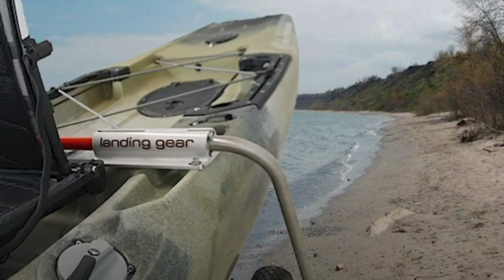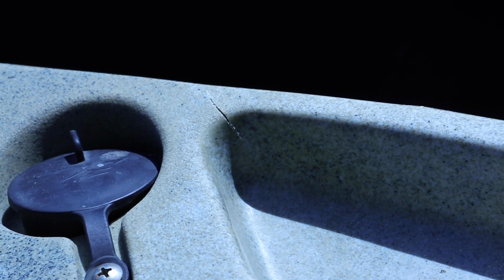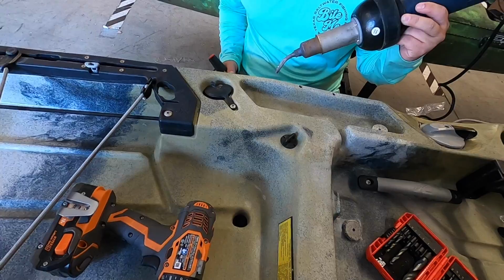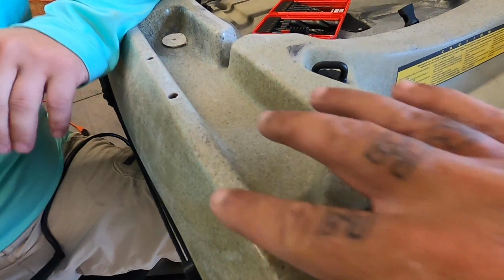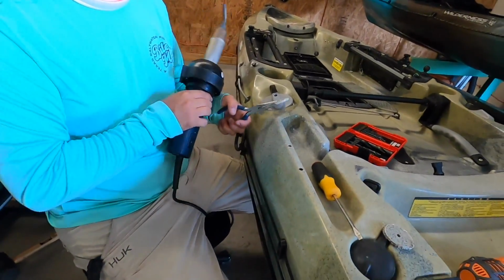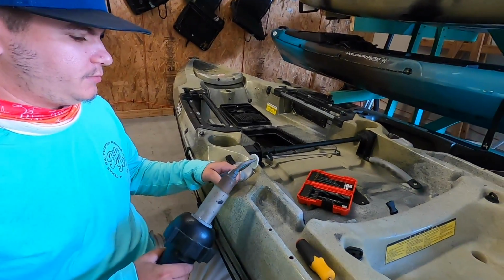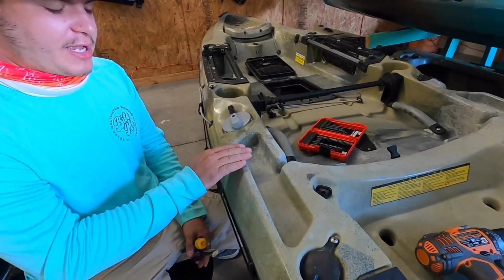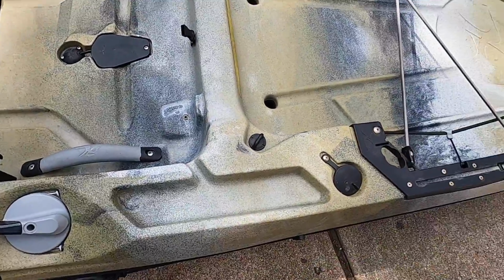I broke my Hobie Kayak... with this product! Kayak Repair!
Yep, managed to crack my 2019 Hobie outback kayak using the boonedox Landing gear. Had to run to Fishing Tackle Unlimited and have Nicolas Gibson walk me through a repair of my kayak.

Camera & Editing:
-GoPro 7
-Rode Video Micro external Mic
-Adobe Photoshop